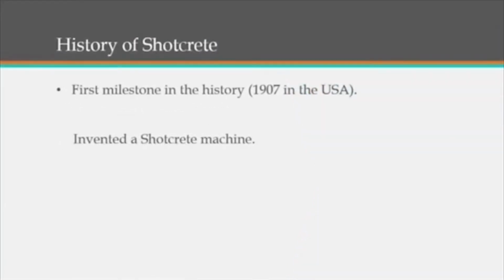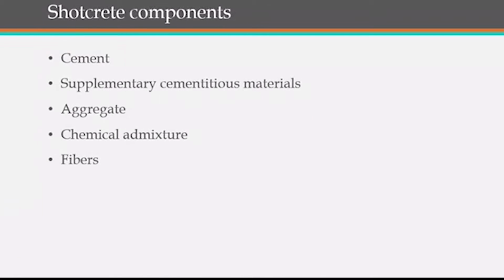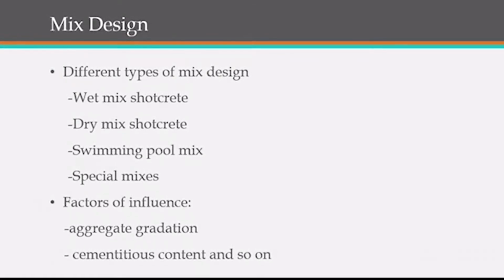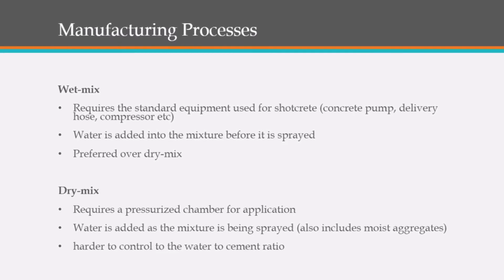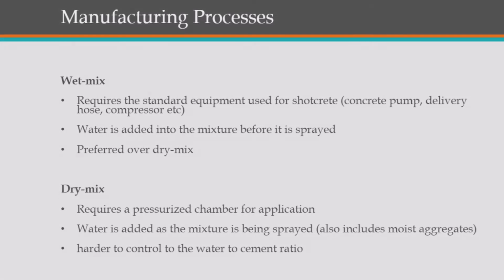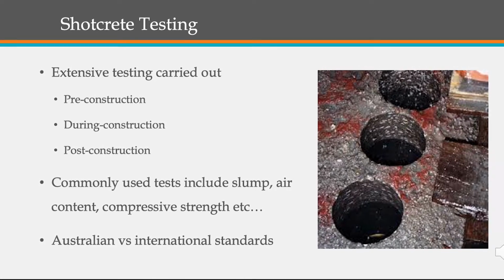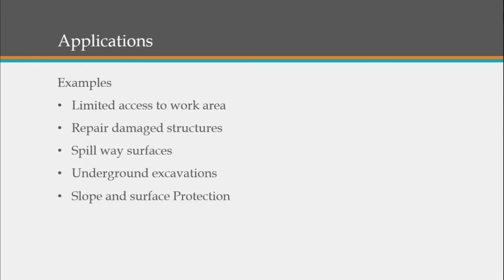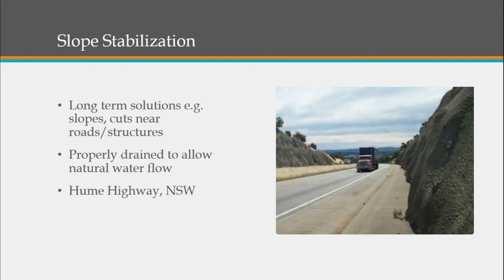CIVL245 Group R - Shotcrete